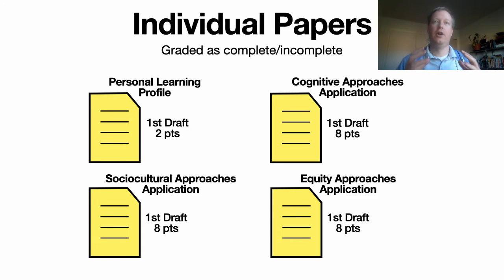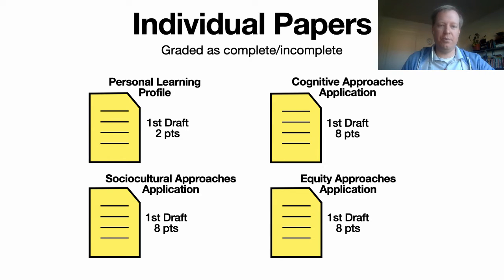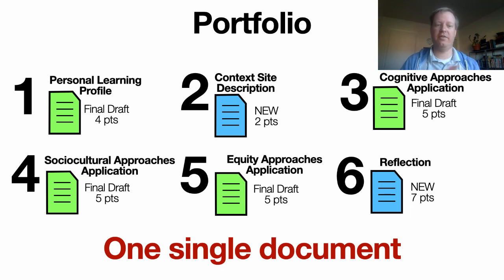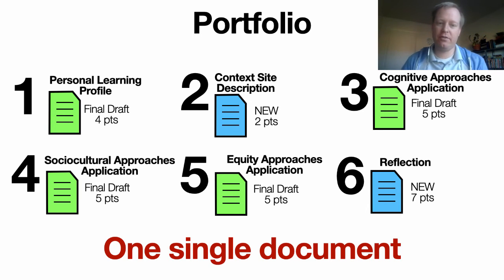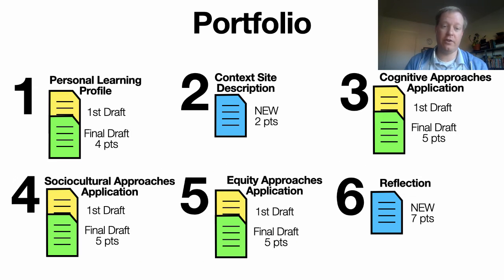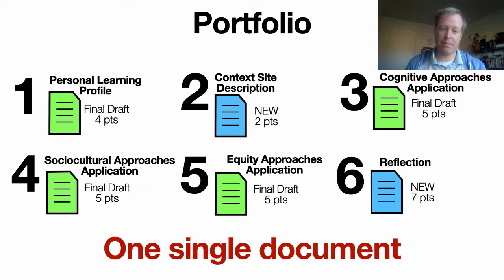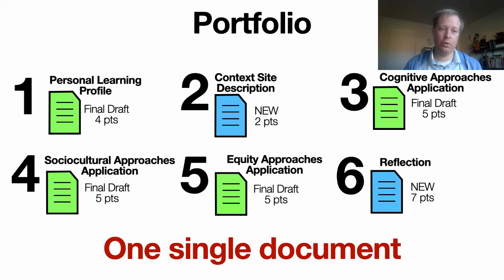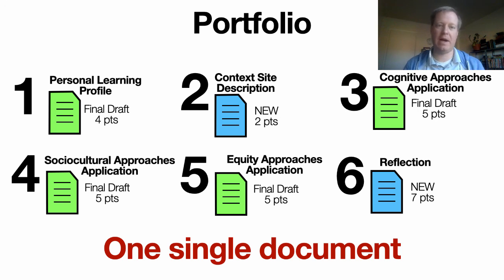P250 Final Portfolio - Fall 2020